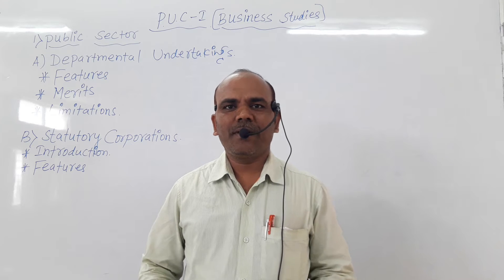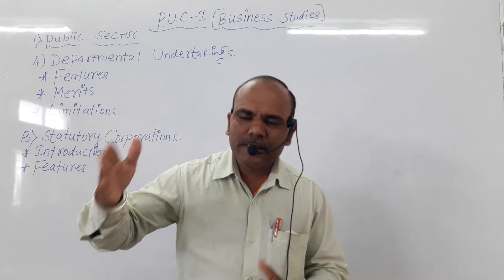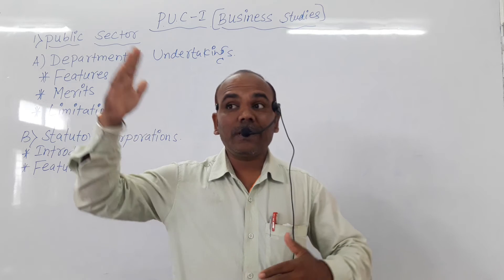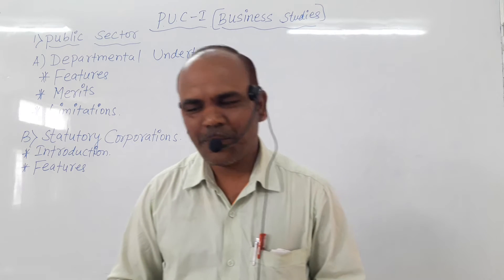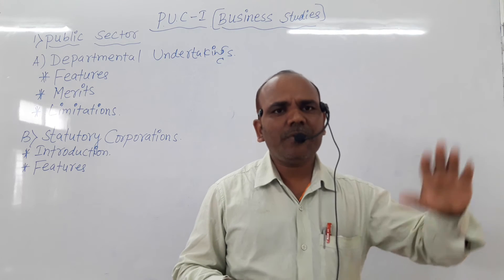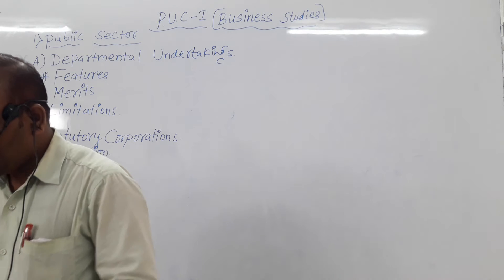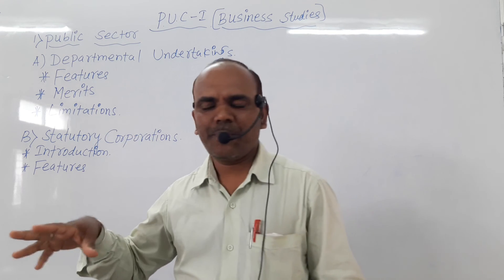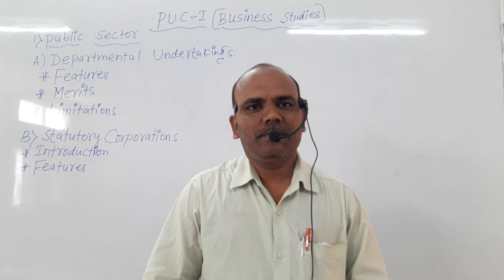Sanmarg pu college/ PUC 1st business study lesson3 part4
PUC 1st business study lesson3 part4